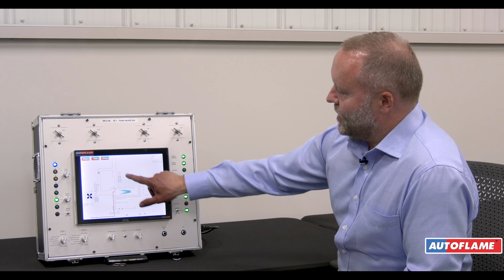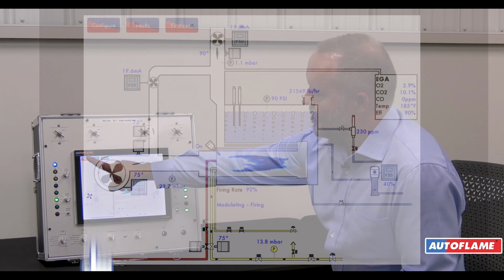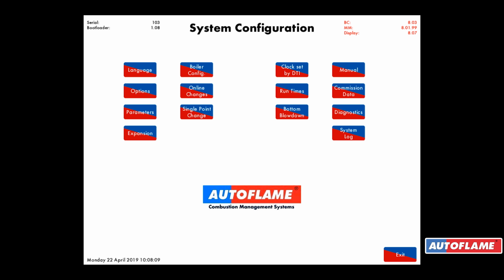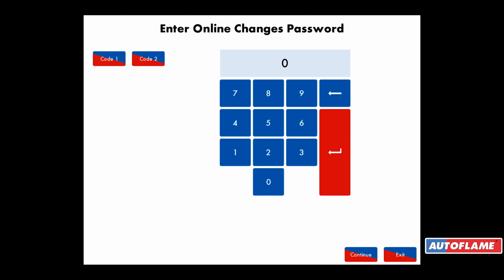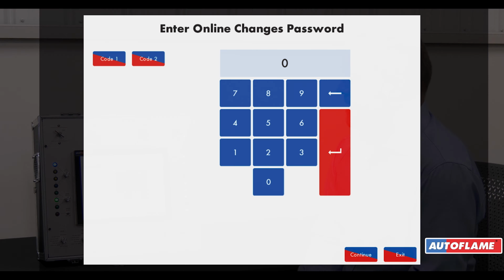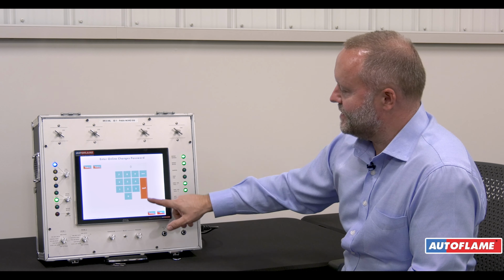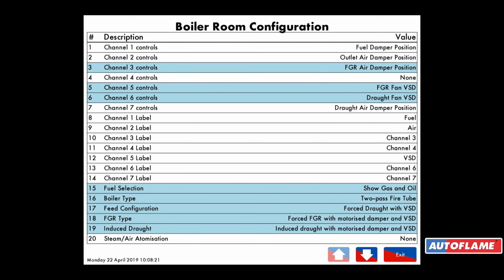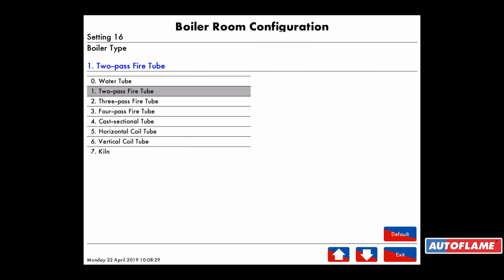Configurable Boiler Options and Parameters - Autoflame Total Boiler Room Controls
Control your total boiler room with Autoflame's high efficiency boiler combustion management.